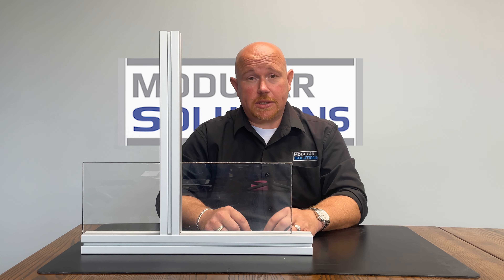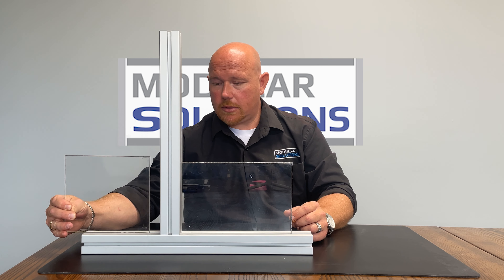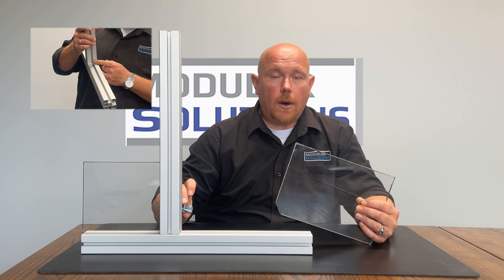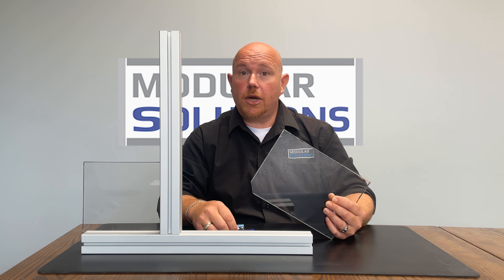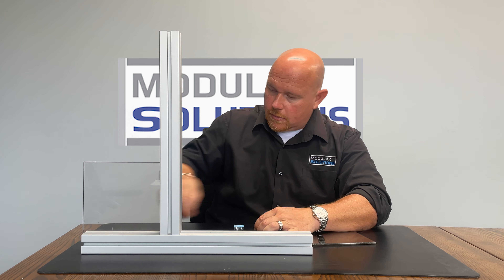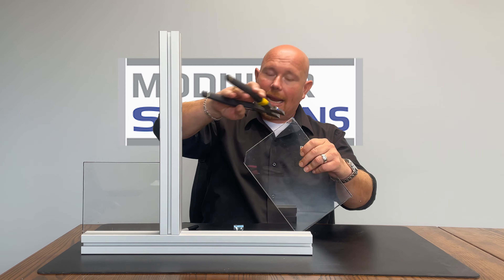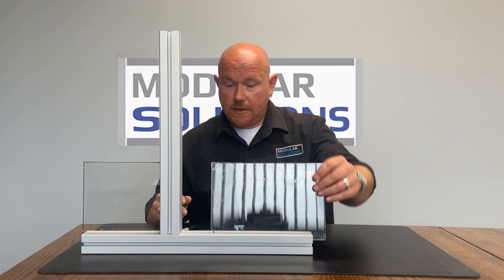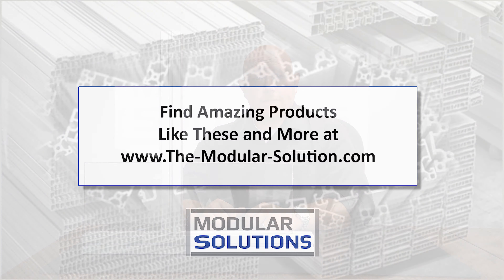Modular Solutions - Installing a Solid Panel with Speed Locks